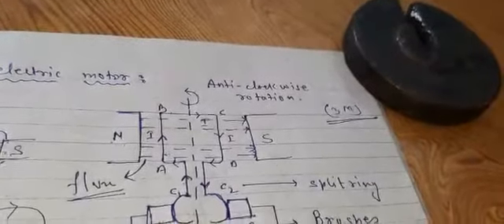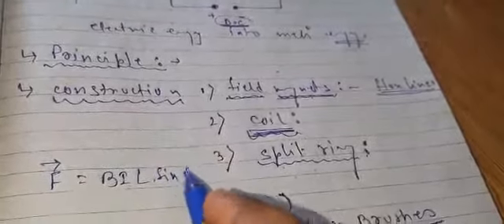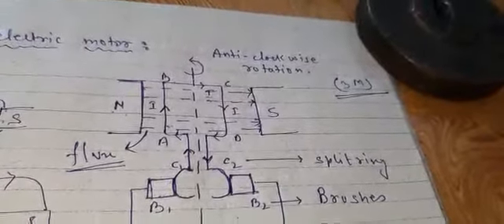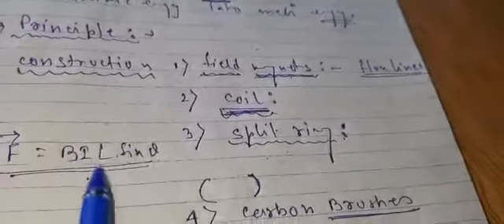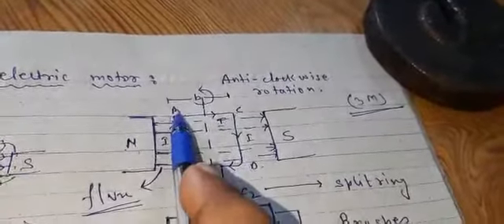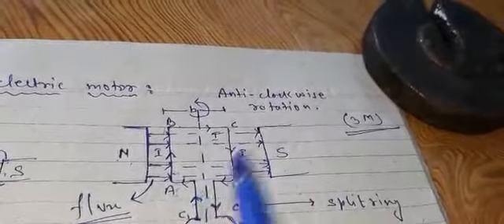August 25, 2020